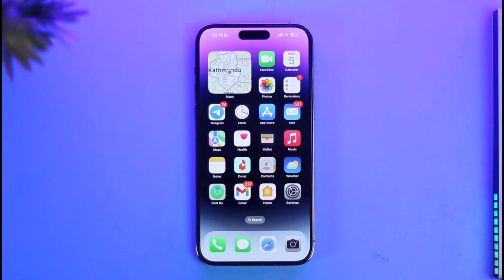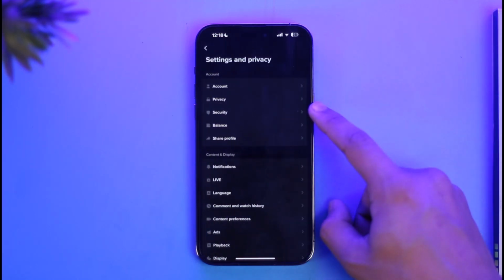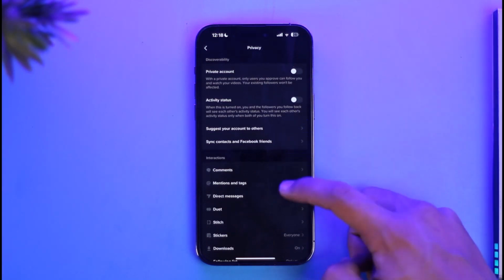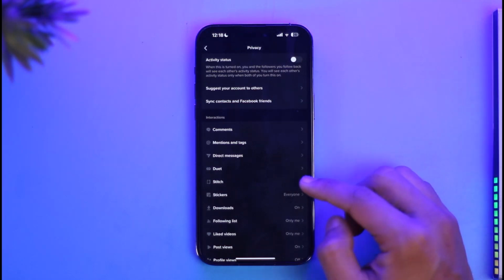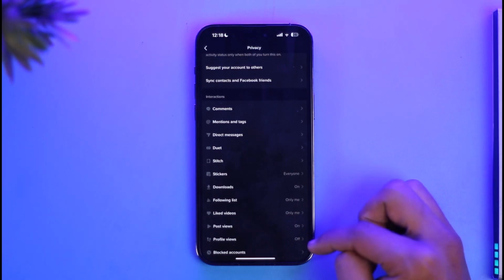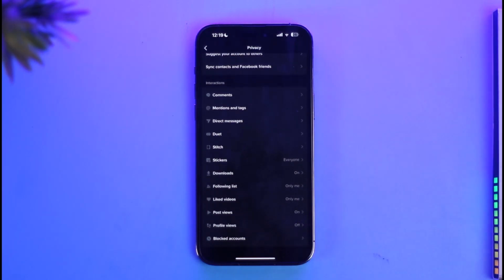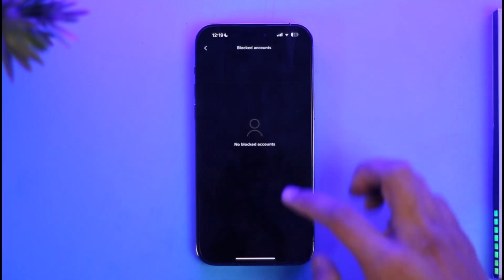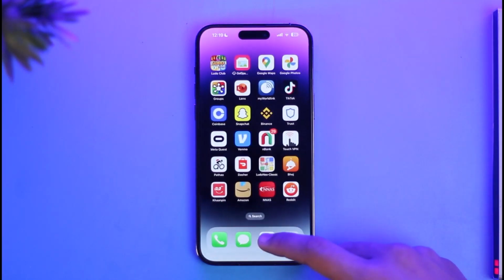How to Change Privacy Settings on TikTok !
This video guides you through an easy step-by-step process to change your privacy settings on TikTok. So make sure to watch this video till the end.

~ Chapters:
0:00 Introduction
0:12 General Info
0:37 Change Privacy Settings
1:15 Conclusion